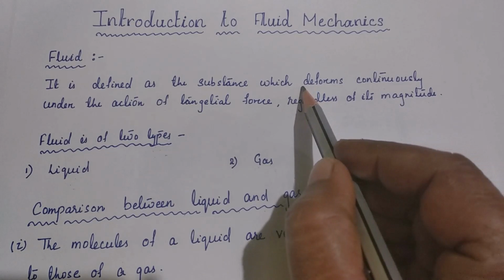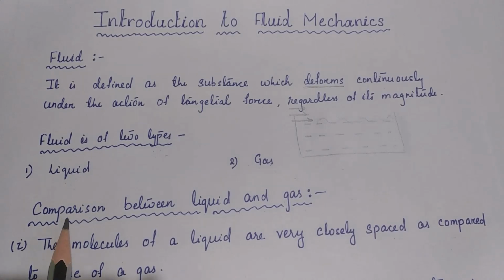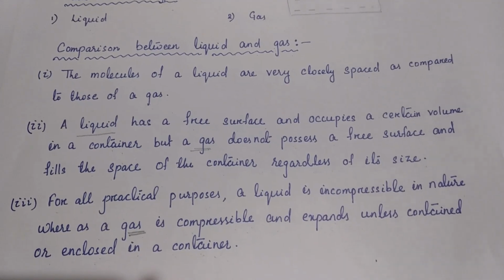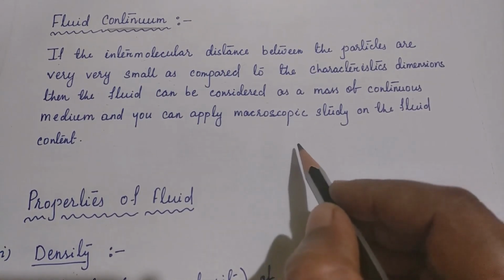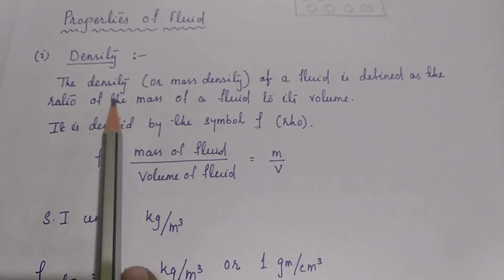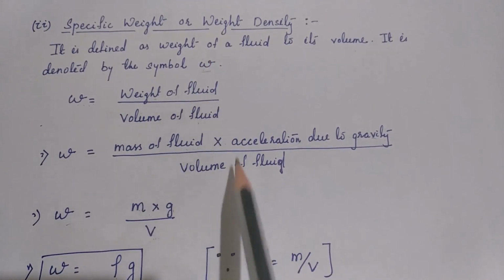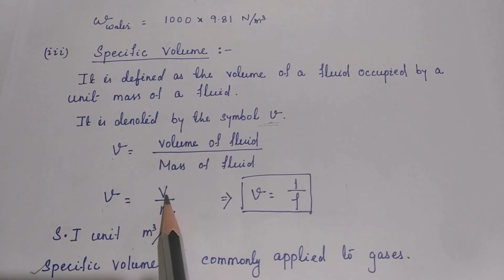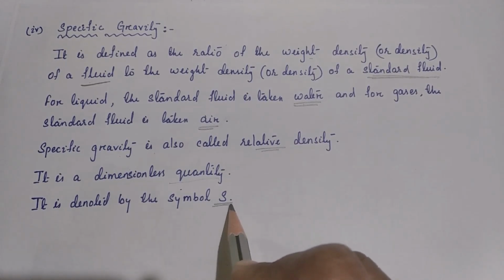Fluid Mechanics|| Lecture 1|| Introduction to Fluid Mechanics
Contents
Fluid,
Fluid Mechanics,
Difference between Liquid and Gas,
 Fluid Continuum,
Properties of fluid(Density, Specific weight, Specific Volume, specific Gravity)

Fluid Continuum Fluid Mechanics Properties of fluid(Density, Specific weight, Specific Volume, specific Gravity)